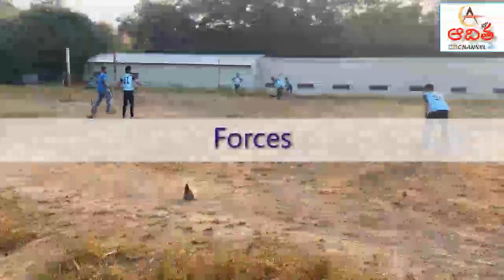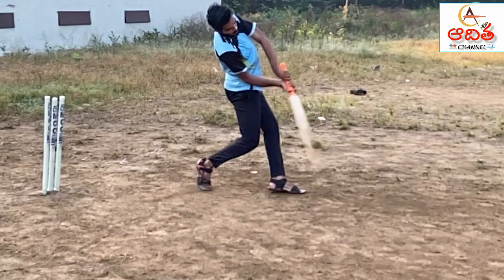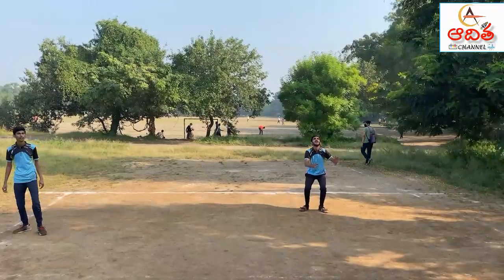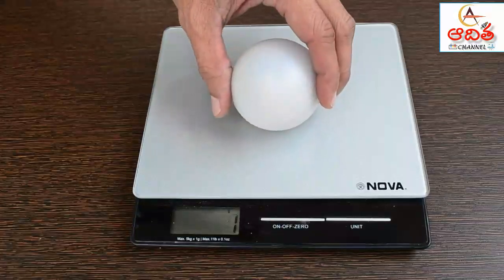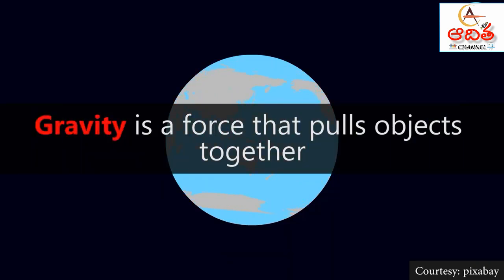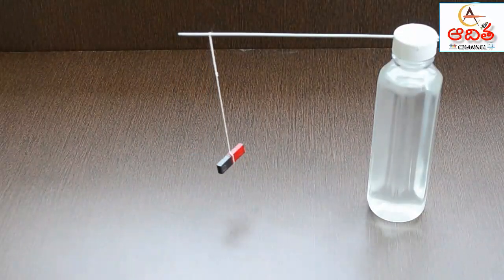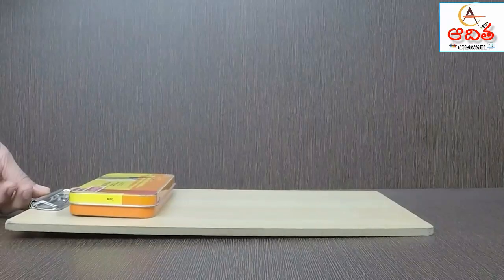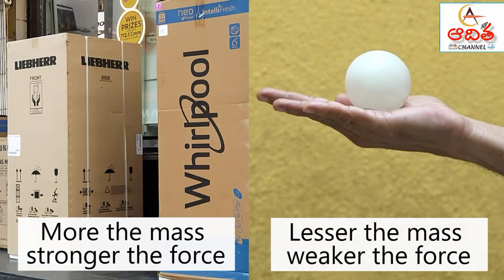VIII EM: అద్భుతంగా FORCE AND TYPES OF FORCES (బలం అంటే ఏమిటి? మరియు బలాల రకాలు)